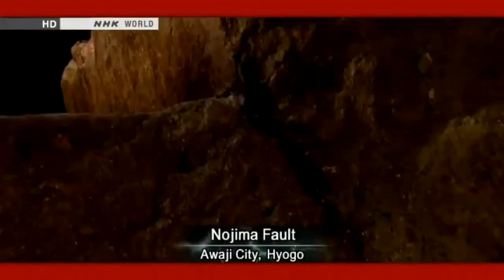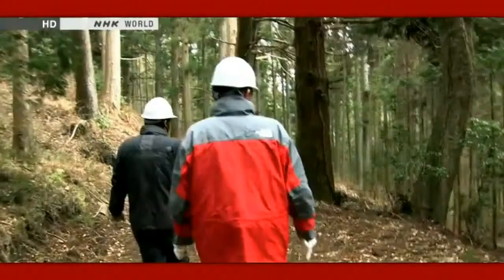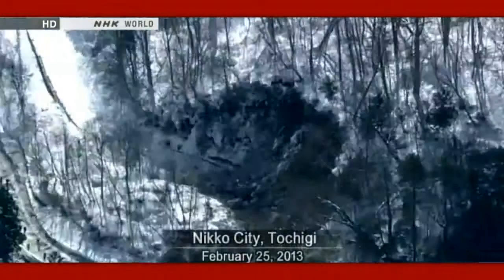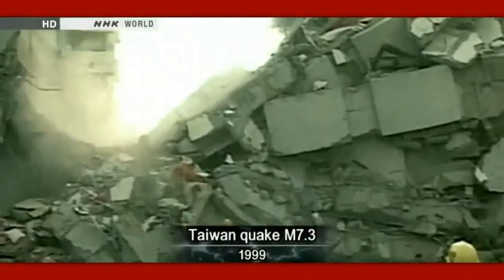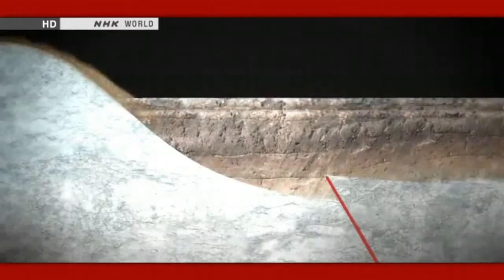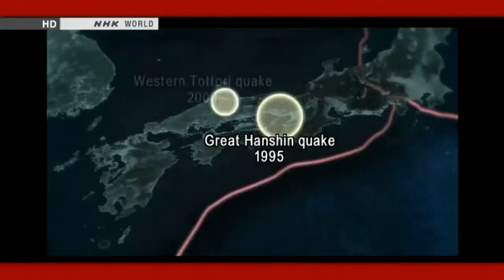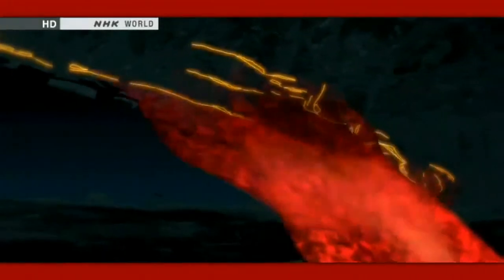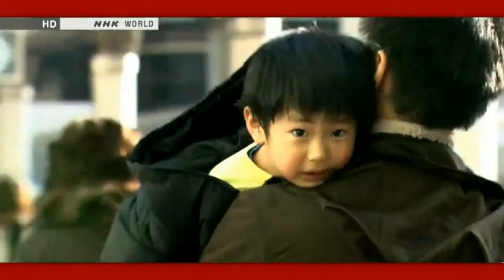MEGAQUAKE - Japan: Episode 1 [Documentary]